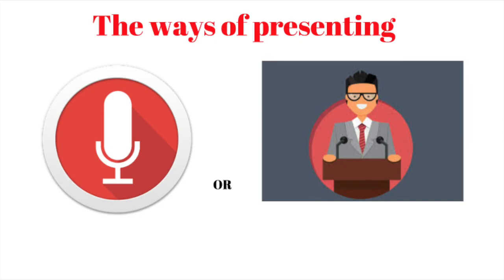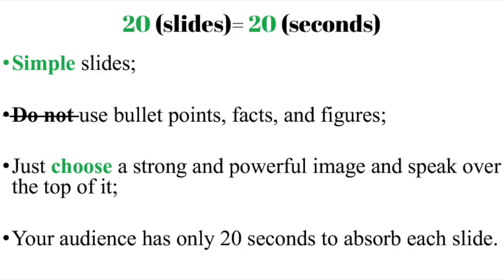Formative and summative assessment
Жолдасхан Акерке, Назарбаев Интеллектуальная школа химико-биологического направления г.Алматы